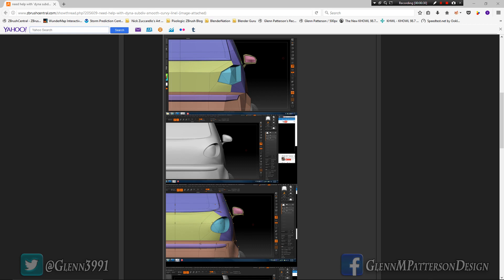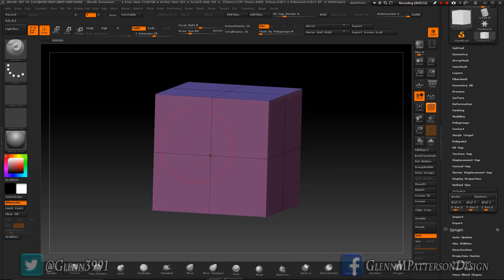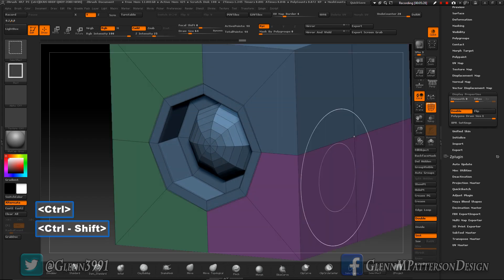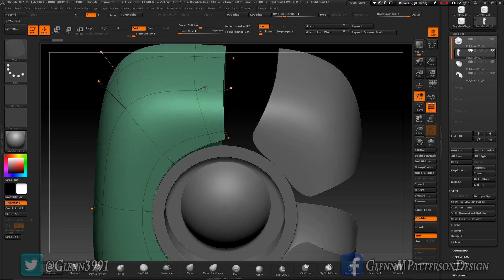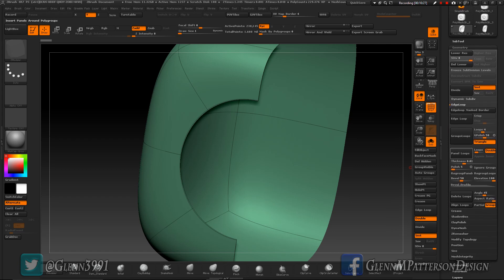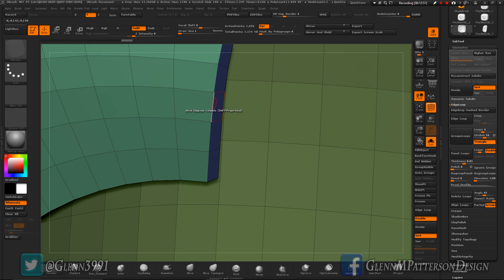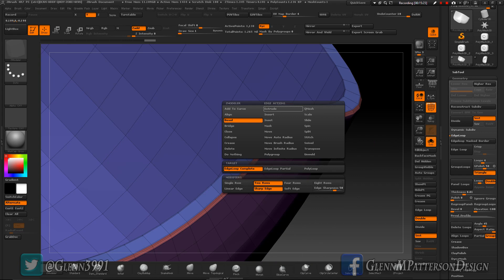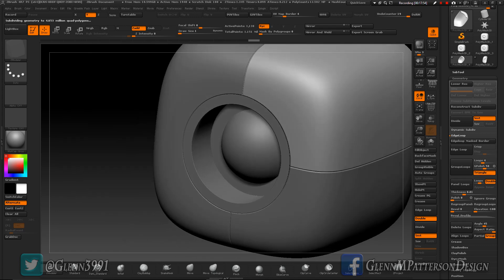Zbrush Solutions-Low Poly & Sub Division Issues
Zbrush Solution, where you Ask and I Answer.

This Video we go over a Method of maintaining your flow of Topology after you Group Split a Low-Res Model and Apply Subdivision to it.

If you like the UI I'm using go to my Gumroad Page to download it.

If you got some Zbrush Questions you want Answered leave them in the Comment section below and Ill see what I can do.